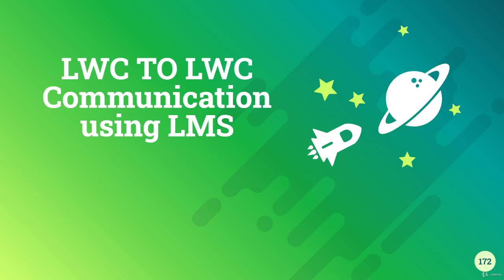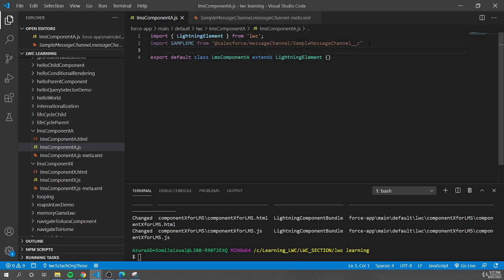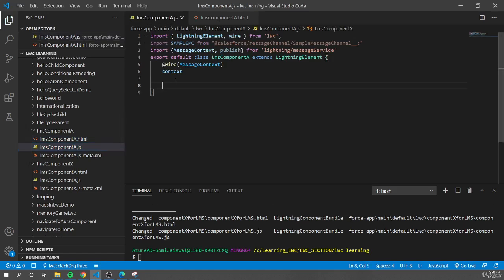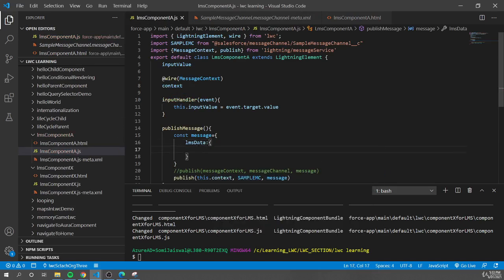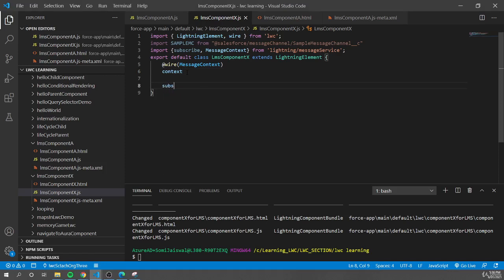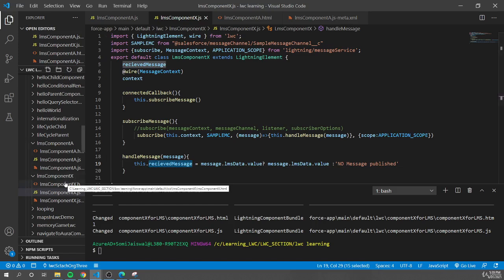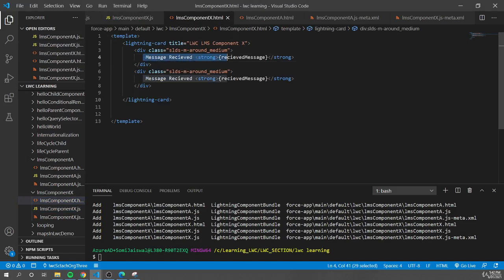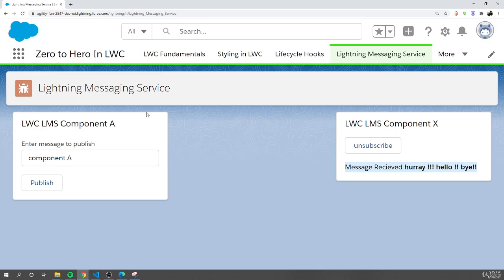14.2 LWC to LWC Communication using LMS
14. Communication between Visualforce pages, Aura components, and LWC